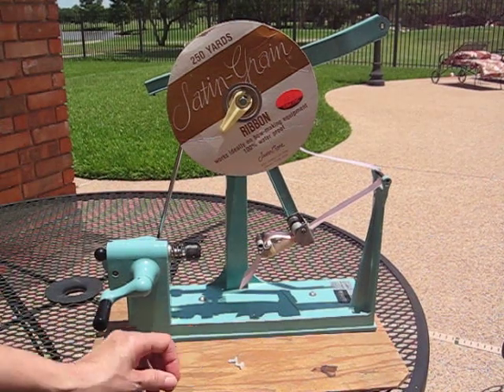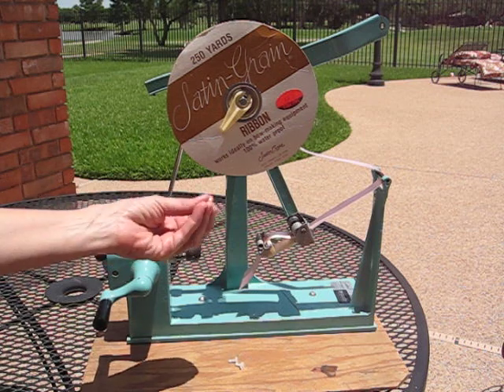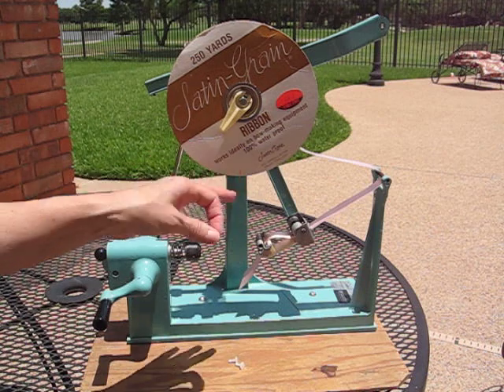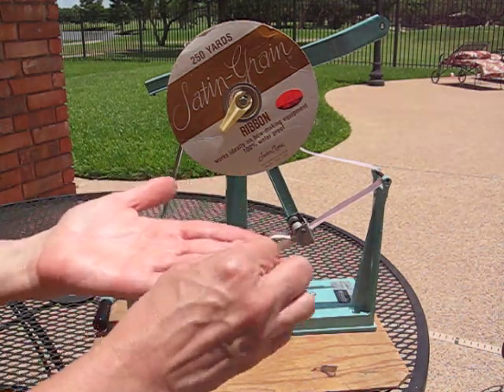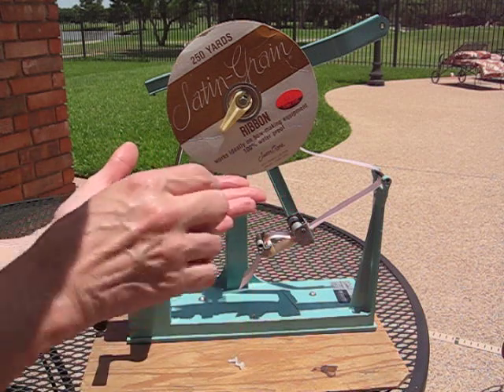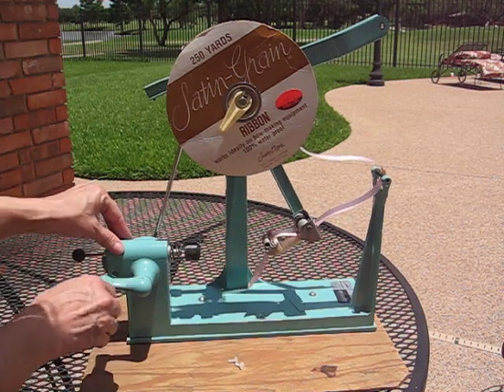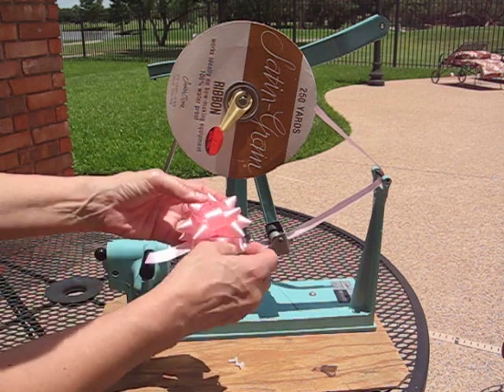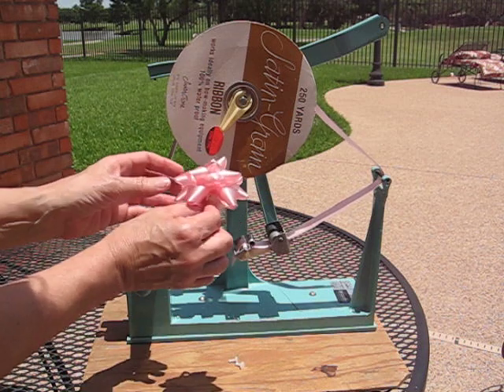Vintage Sasheen Bow-Maker at Work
This is the Handy Dandy 3M Sasheen Bow-maker model S-72.  I grabbed it (at 1/2 price) on the last day of a fabulous local estate sale a few months ago.  Don't blink or you might miss the fun!
Suzanne in TX